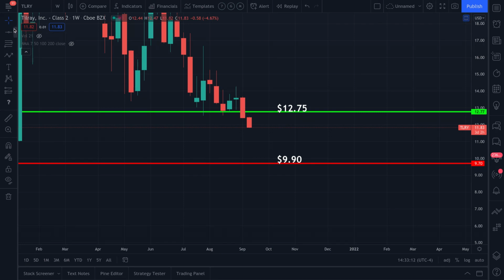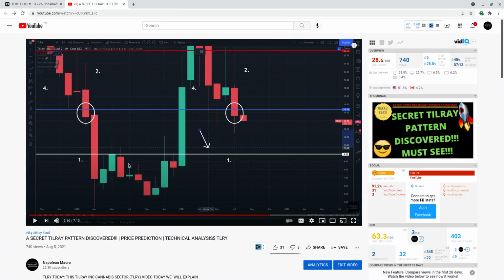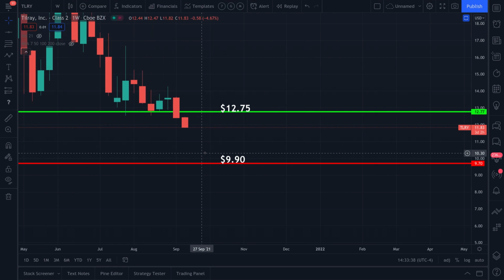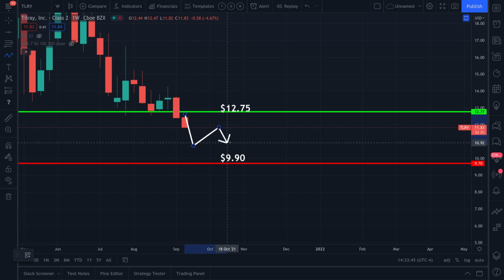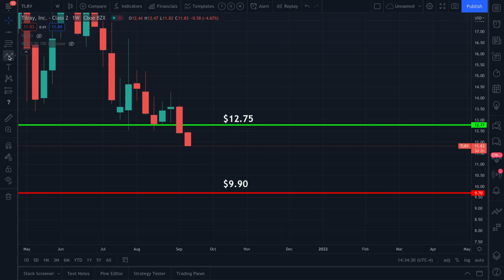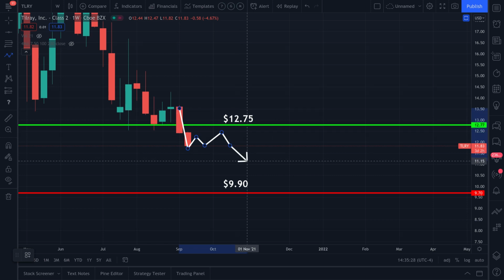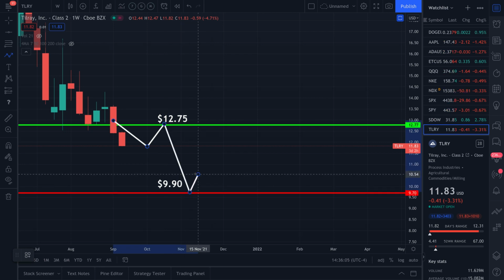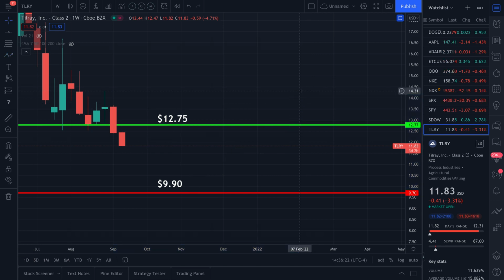TILRAY INVESTORS QUICK UPDATE!!! | PRICE PREDICTION | TECHNICAL ANALYSIS$ TLRY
TLRY TODAY: THIS TILRAY INC CANNABIS SECTOR (TLRY) VIDEO TODAY WE  WILL EXPLAIN HOW TO ANALYZE CRITICAL LEVELS IN THE CHART OF TLRY. LEVELS IT MUST HOLD AND BREAK THROUGH IN ORDER TO CHANGE THE CURRENT/PREVIOUS TREND. TLRY IS IN A UNIQUE POSITION TO EVENTUALLY REVERSE THE TREND "IF" IT'S DESTINE TO REACH HIGHER LEVELS IN THE UPCOMING DAYS/WEEKS/MONTHS AHEAD. BUT PLEASE BE ADVISED THIS INSTRUMENT IS PERFECTLY CONFINED WITHIN THE CURRENT MACRO TREND. WE MUST WAIT FOR SIGNS OF A TREND REVERSAL IN ORDER TO ANTICIPATE A MOVE IN THE OPPOSITE DIRECTION.